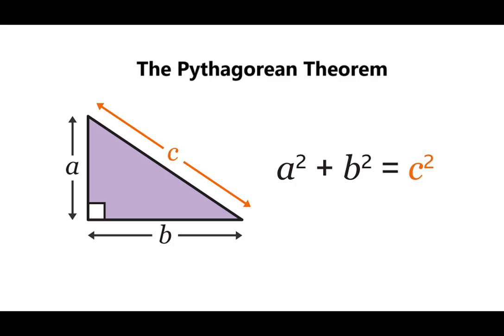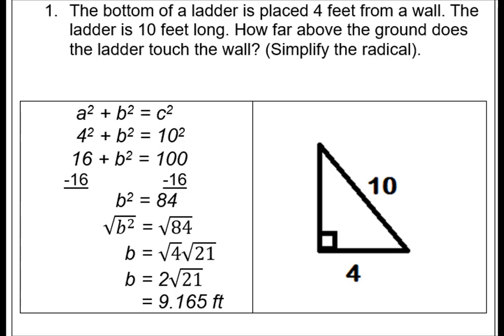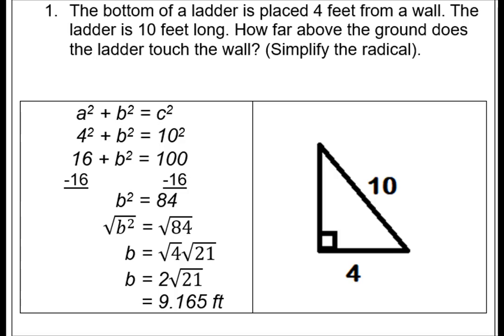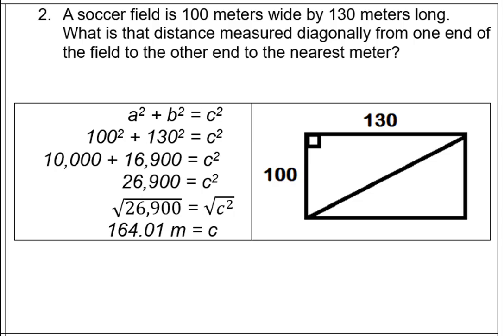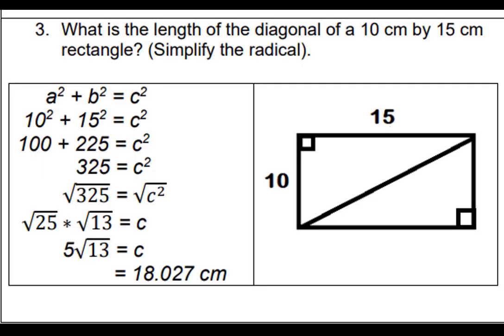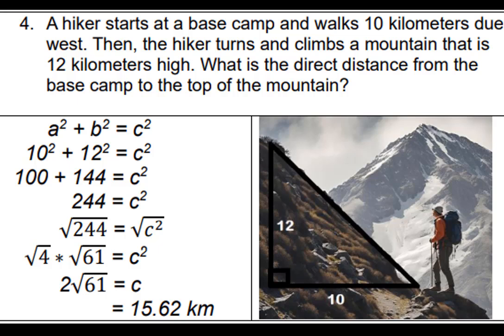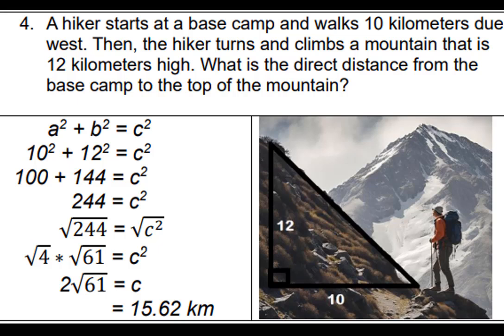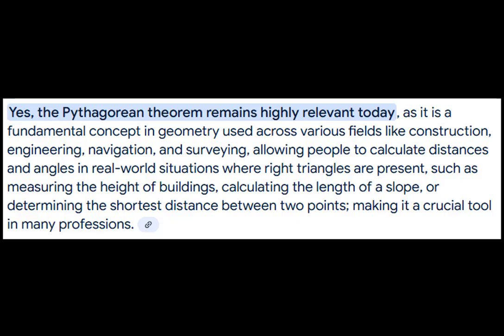Pythagorean Theorem Word Problems AI Podcast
I took one of my lessons on the Pythagorean Theorem and I ran my notes through an AI generator to create this podcast lesson. Enjoy!